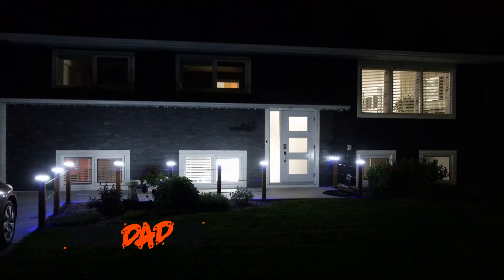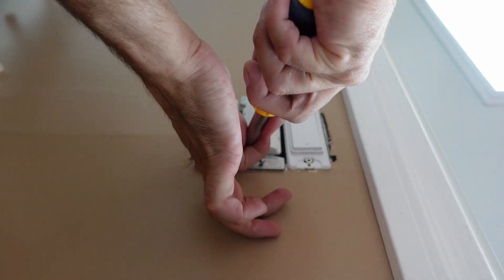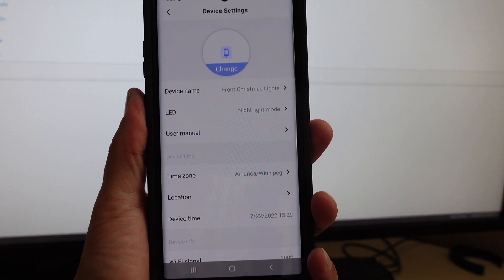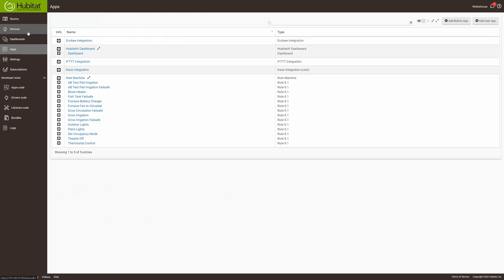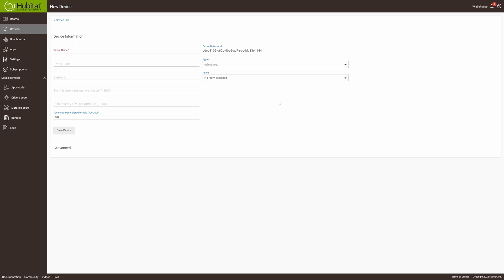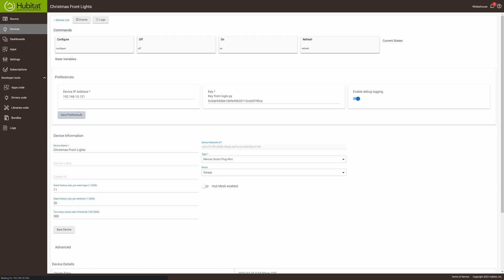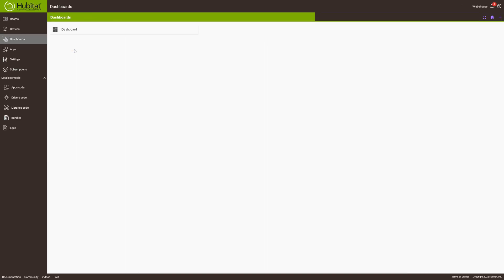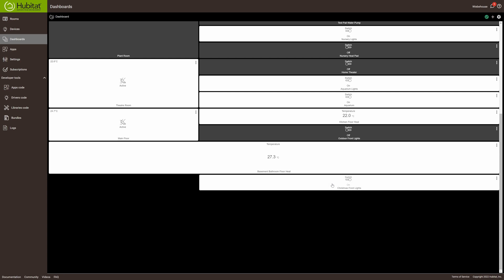Smart Home: Automate Any Lights!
This video offers a comprehensive guide to automating your home lighting using Hubitat, perfect for both beginners and experienced smart home enthusiasts. Learn how to set up smart switches, whether wired or plug-in, to control your Christmas lights, deck lights, or any other home lighting. The tutorial highlights the advantages of Zigbee protocol for reliable connections and explains how to configure Wi-Fi switches, including making IP addresses static to prevent connectivity issues.

Follow along as we demonstrate adding devices to your Hubitat hub, distinguishing between Zigbee/Z-Wave and virtual Wi-Fi device setup. We'll walk you through assigning devices, naming them for easy identification (e.g., "Christmas front lights"), and saving preferences. Discover how to integrate your smart lights into your Hubitat dashboard for quick access and control, ensuring your automation is seamless and dependable. Get ready to transform your home with intelligent lighting!

Zigbee Light Switch
Sengled Zigbee Smart Plug
Meross Wifi Smart Plug

Chapters
00:00 - Introduction to Light Automation
00:26 - Choosing Your Smart Switch: Zigbee vs. Wi-Fi
00:50 - Installing Your Smart Switch
01:00 - Making Your Wi-Fi Switch IP Static
01:30 - Adding Devices to Hubitat
01:50 - Configuring Wi-Fi Devices in Hubitat
02:10 - Adding Your Device to the Dashboard